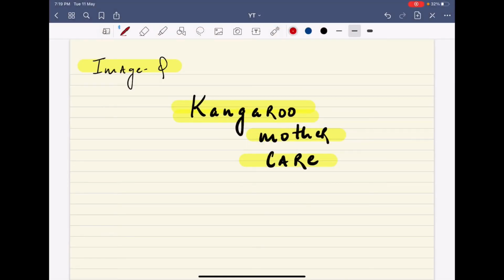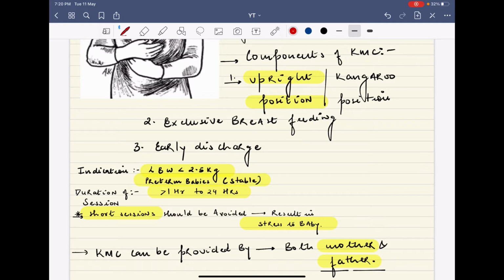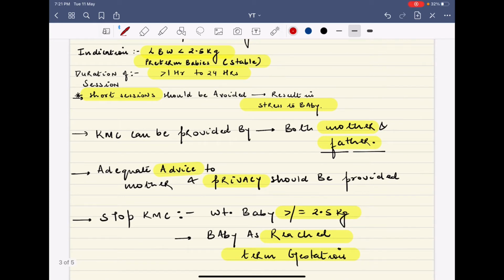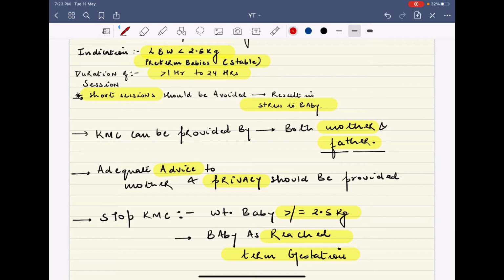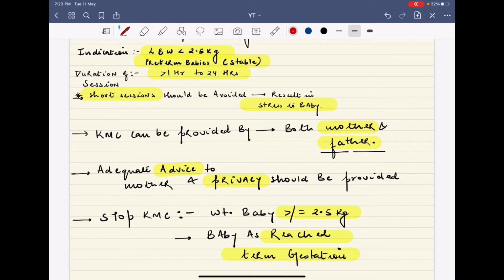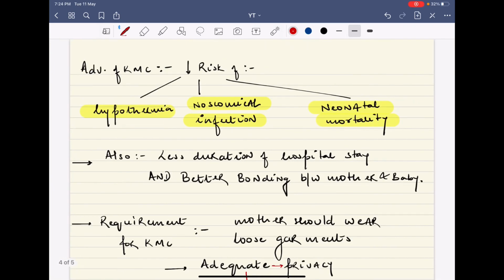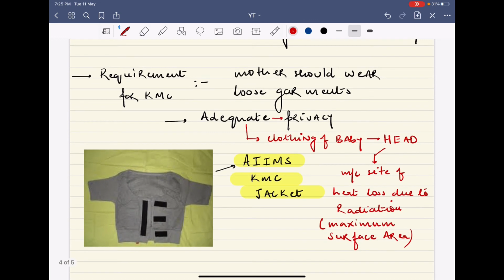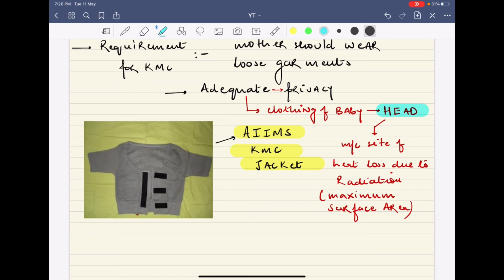NEET/NEXT PG/FMGE | IMAGE Q | Pediatrics - Neonatology | Kangaroo Mother Care